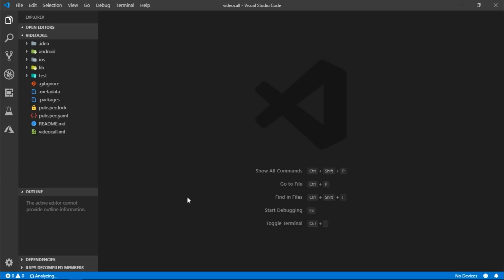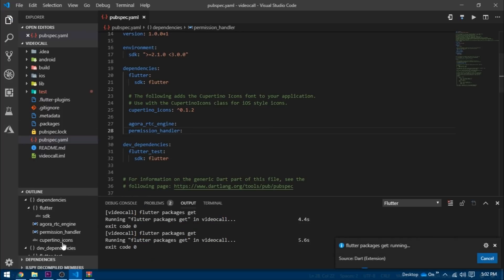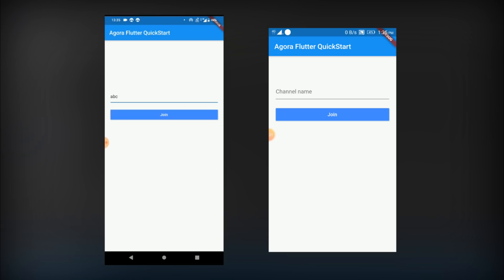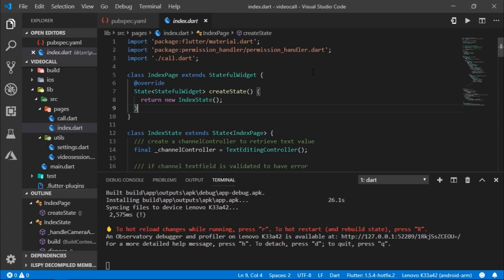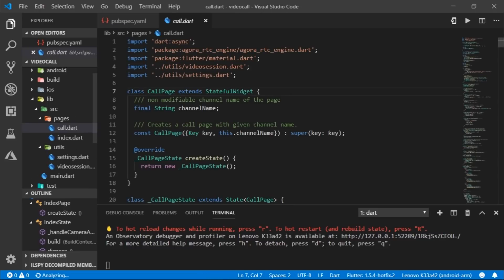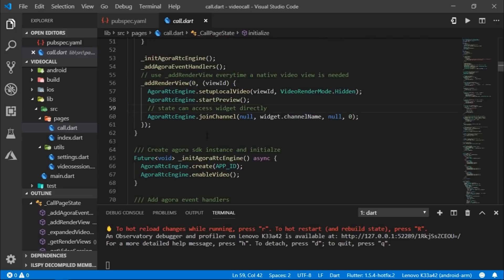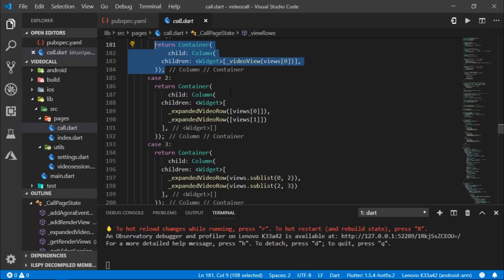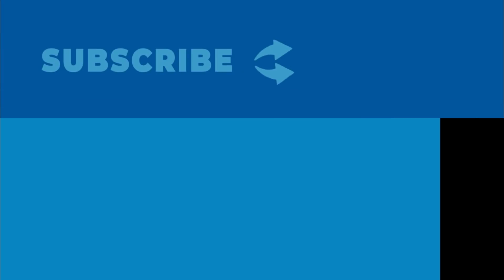Video Calls using Agora.io - Flutter Tutorial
In this video, I am gonna demonstrate that how you can implement a video calling feature in your flutter application using the Agora SDK.

The best part is that you will be able to implement the video calling feature in just less than 3 minutes.

[! IMPORTANT !]
It was recently bought to my attention that the app does not runs when you build an apk and run it on devices running on android 8. If you run into the same issue.

Add the necessary permissions and make changes to your build.gradle. That will solve the issue.

Hope you enjoyed the video and learned something new.